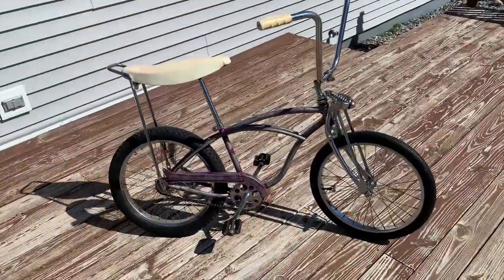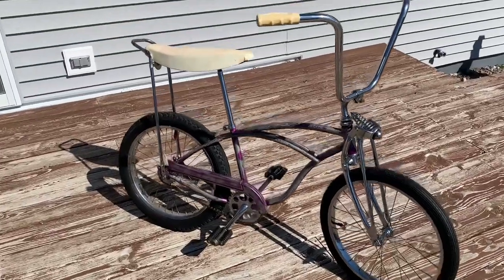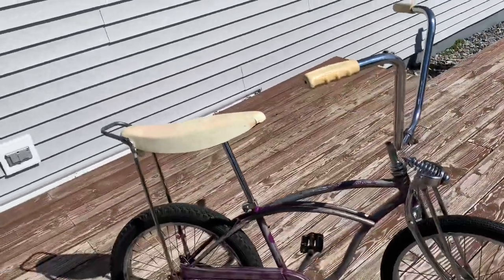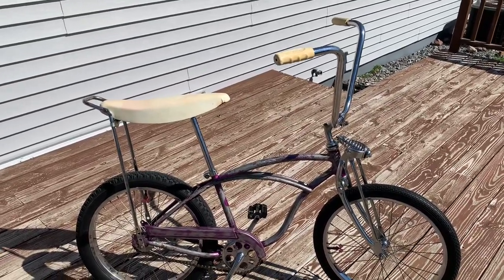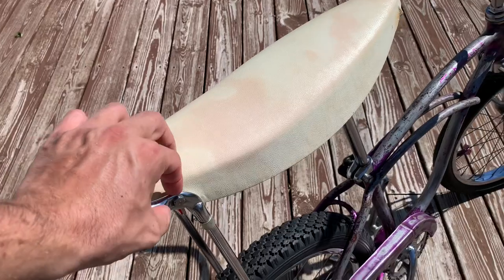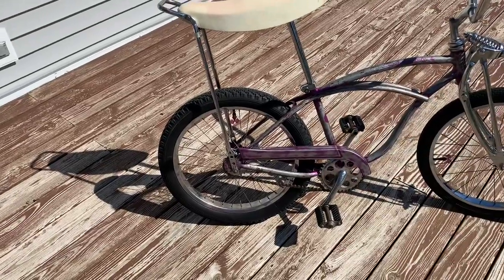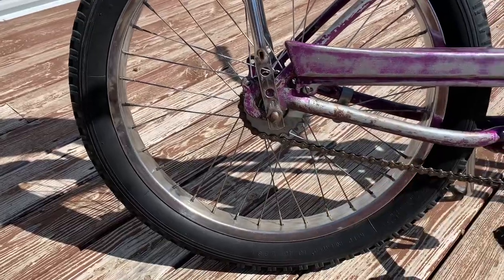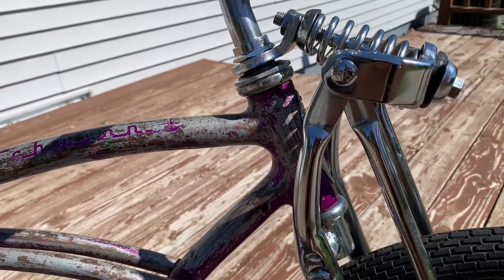Muscle Bike Ride & Review 1964 Schwinn Stingray Super Deluxe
Welcome to Hansens Speed Shop for another muscle bike ride & Review on this episode we take a look at my ultra rare November of 64 opal violet Schwinn stingray super deluxe